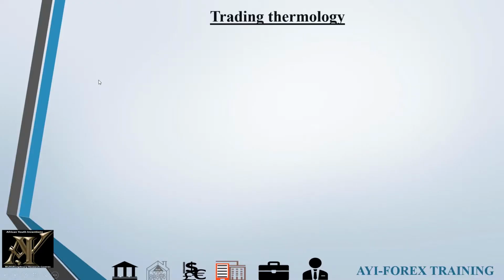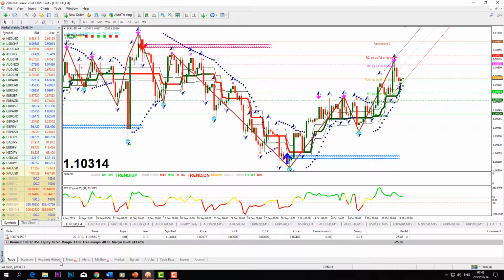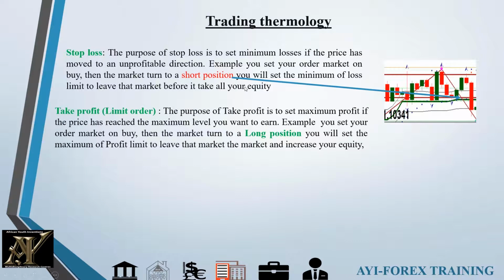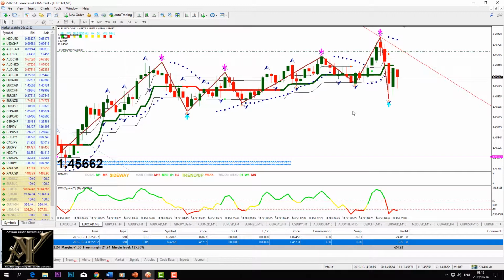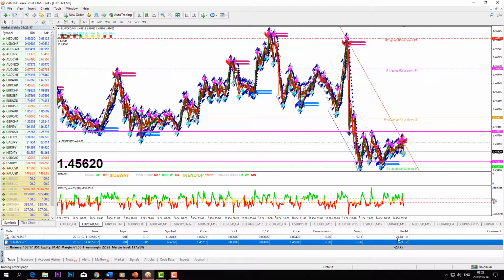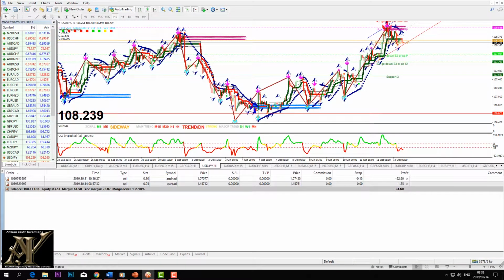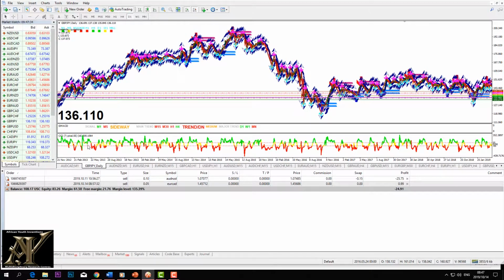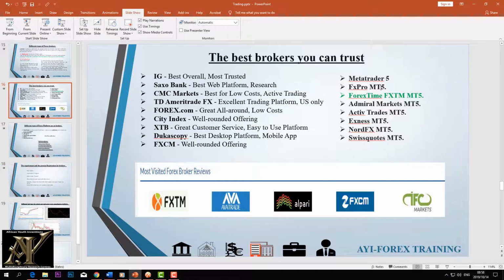AYI Forex Training Video 2 of 3